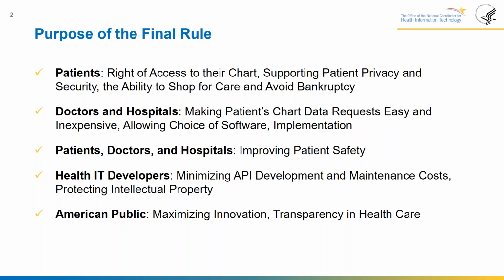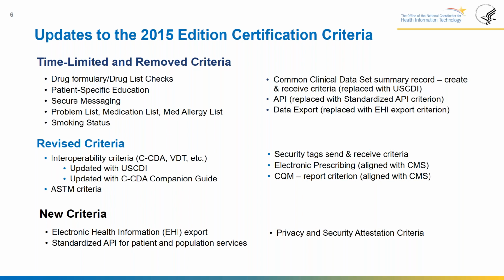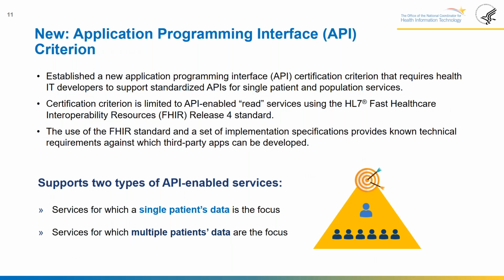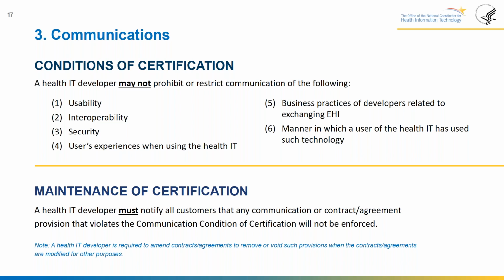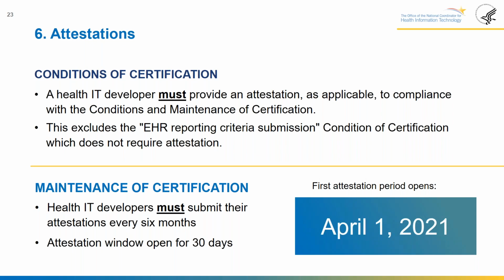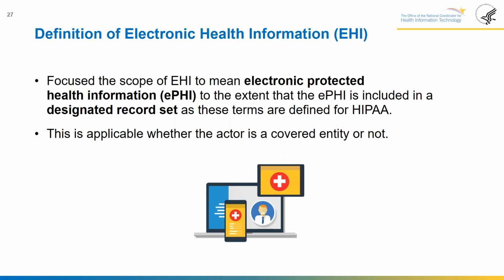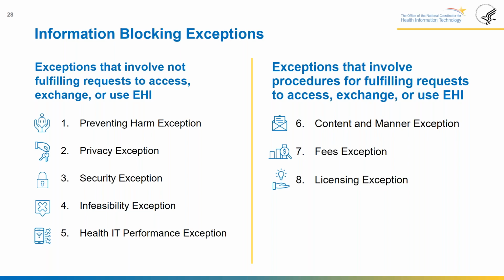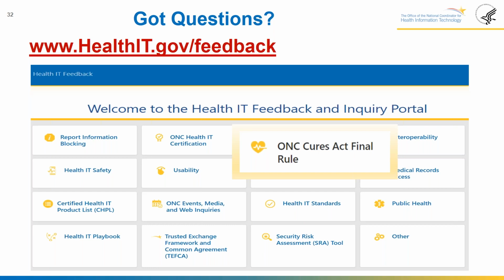An Overview of ONC's Cures Act Final Rule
Join us and hear from Rachel Nelson and Stephanie Lee from ONC’s Office of Policy, as they share an overview of the Cures Act Final Rule and what that means for providers and patients. Attendees will learn:

--What’s new in the updated 2015 Edition Certification Criteria
--Get acquainted with the new Conditions & Maintenance of Certification requirements for developers of ONC-Certified Health IT.
--Learn how “information blocking” and “electronic health information” are defined in the rule.
--Know where to find information, and the best way to ask ONC questions, about the rule.